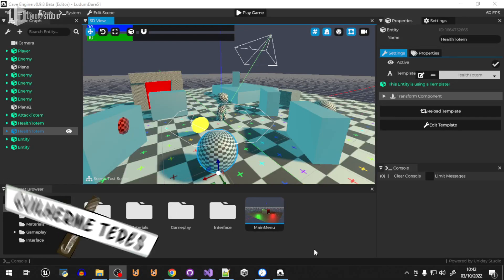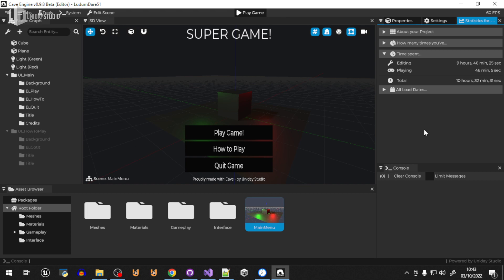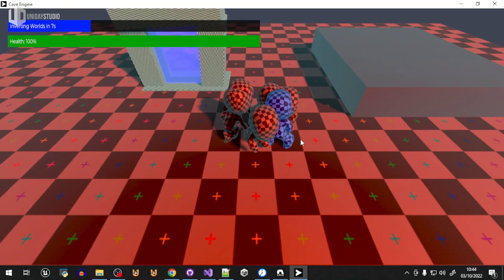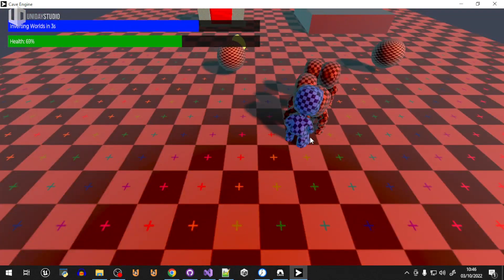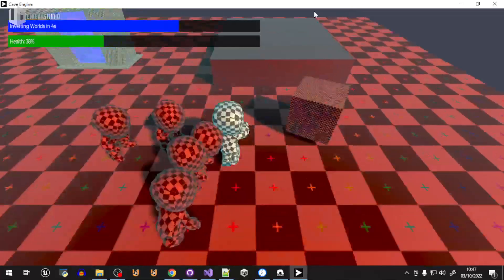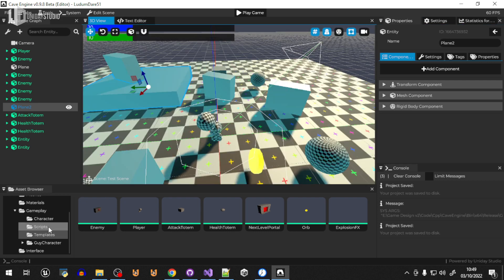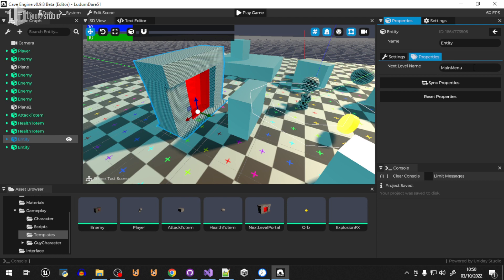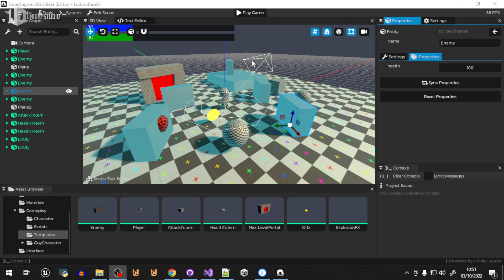Making a GAME in 72 HOURS using my OWN ENGINE! | Ludum Dare 51